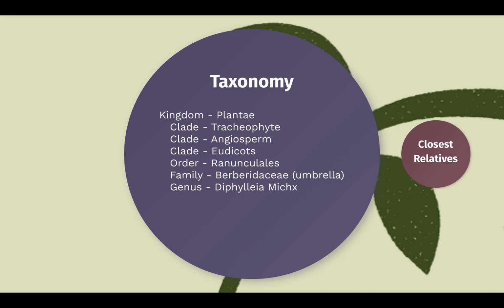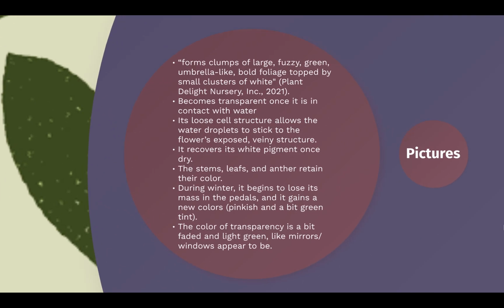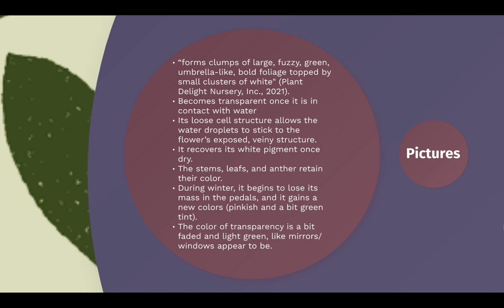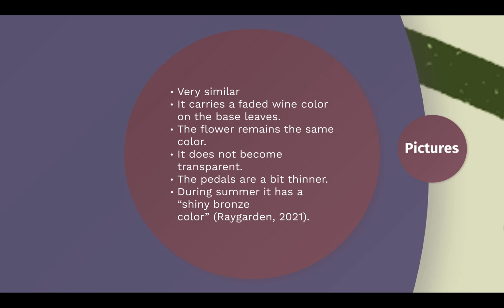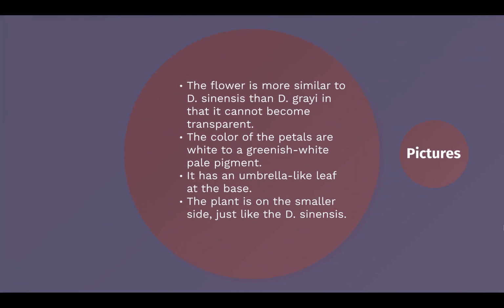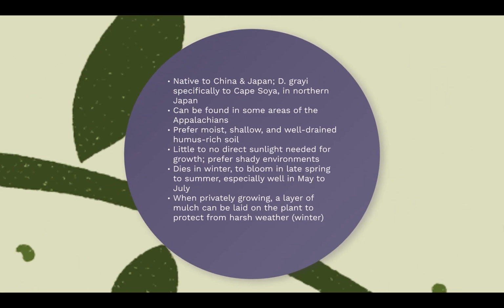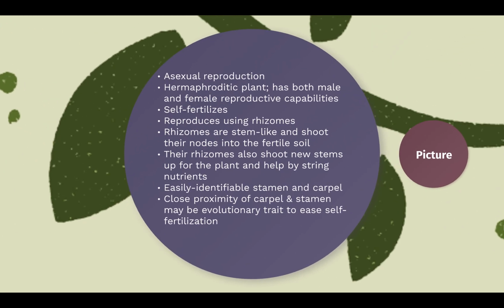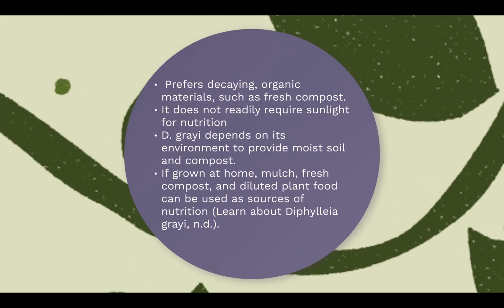Diphylleia grayi Oral and Visual Presentation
Completed by: Dominique Mendez, Adaeze Opara, Javier Ramirez, Eboni Rodgers, Ronnie Romero